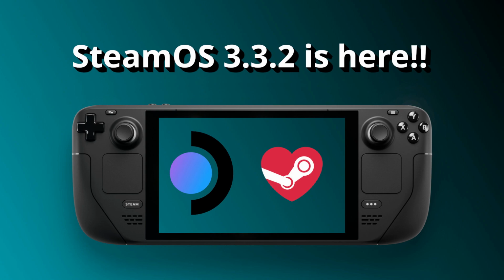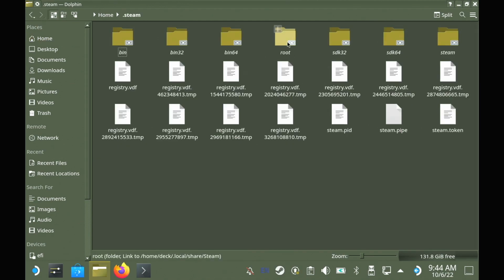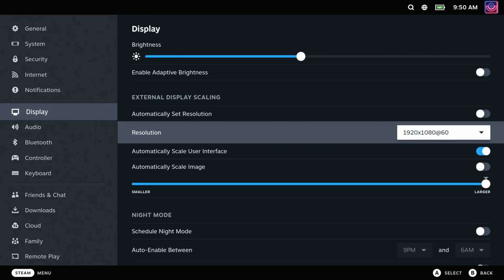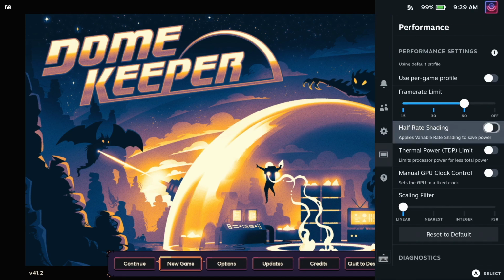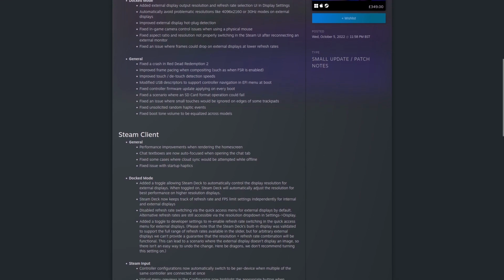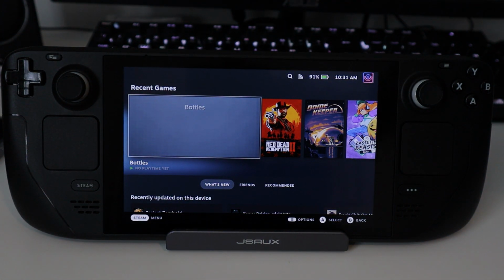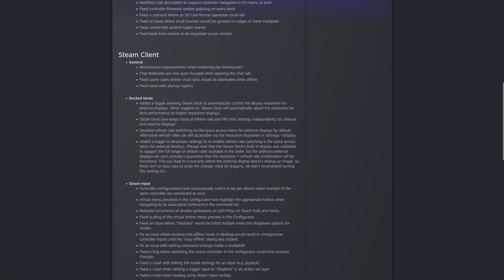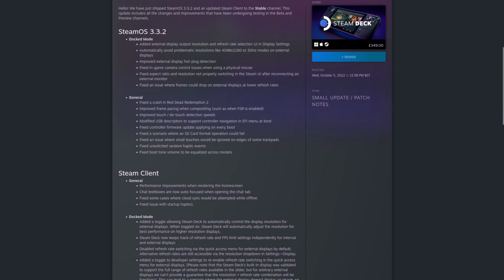SteamOS 3.3.2 is OUT NOW, lots of new Steam Deck goodies!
The SteamDeck gets another big SteamOS update along with a Client update, both available to everyone right now in the Stable channel. Here's a run over what's new, lots of fixes people have been asking for!